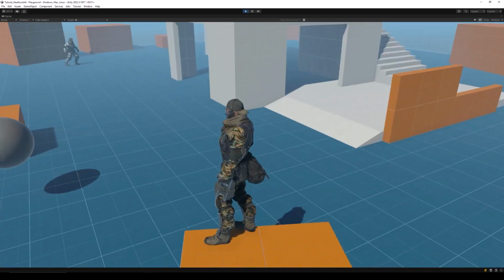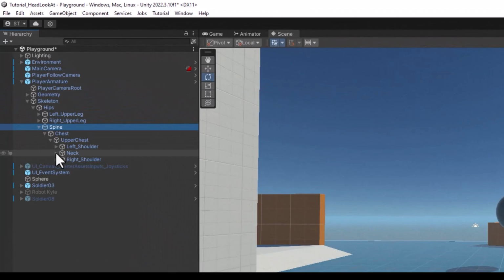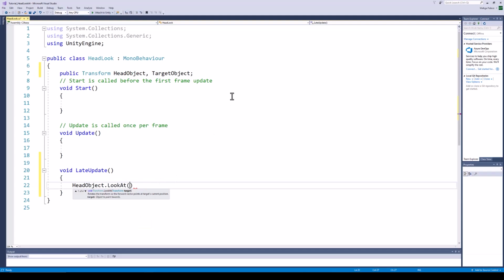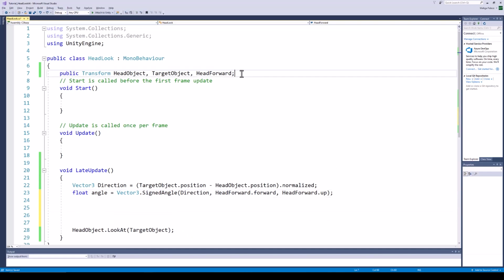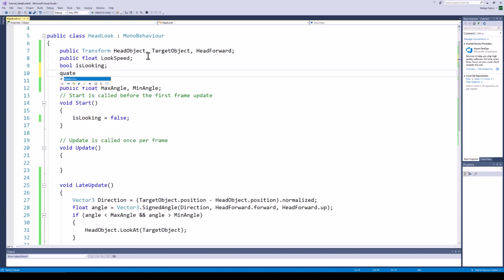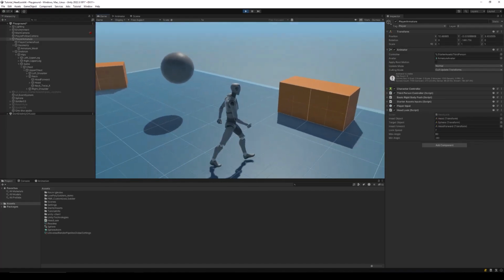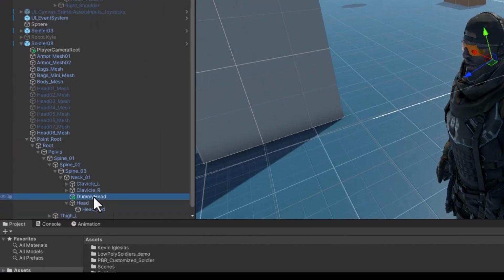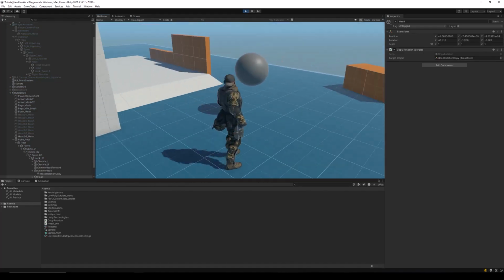Unity Make Animated Character Head Look At Object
Welcome to our comprehensive Unity tutorial on creating dynamic head rotations for animated characters to make their head look at Object! In this step-by-step guide, you'll learn how to precisely control your character's gaze, making them look at specific positions within your game environment.

Starting from the basics, we'll walk you through the process of rotating the character's head smoothly and efficiently. Then, we'll dive into the creation of angle constraints, allowing for precise control over the range of motion for the character's head.

But that's not all – we'll also cover how to implement smooth rotations, ensuring that the transitions between different target positions are seamless and natural. Whether you're working on a narrative-driven adventure or a fast-paced action game, mastering these techniques will add a new level of realism and immersion to your projects.

this tutorial is suitable for beginners and seasoned developers alike. So fire up Unity, and join us as we unlock the secrets of creating lifelike character animations!

Let's level up our skills together and bring our game ideas to life!